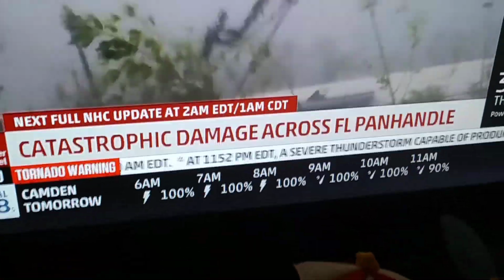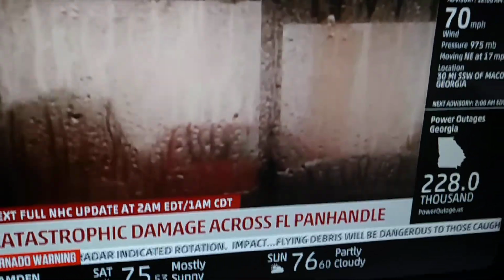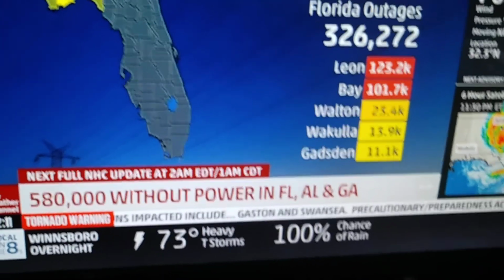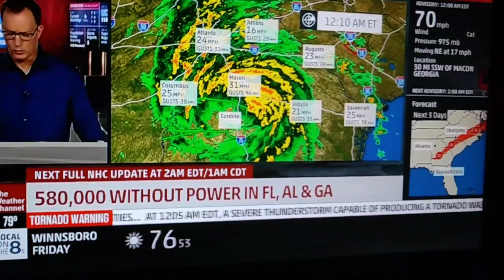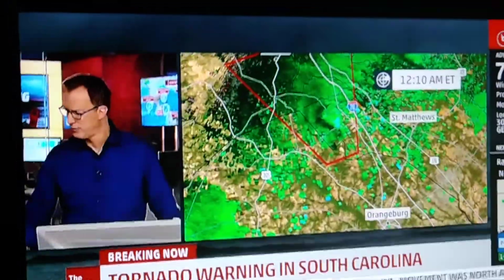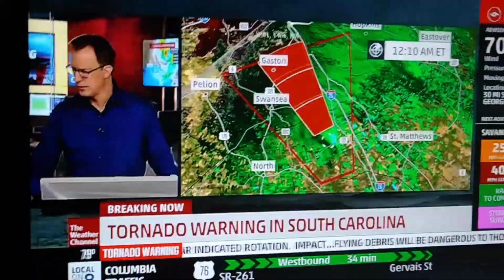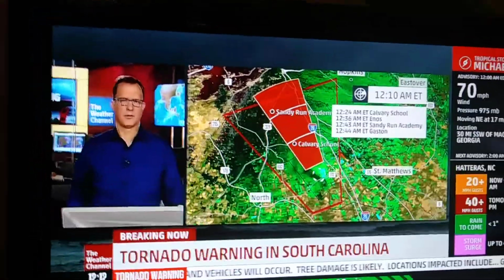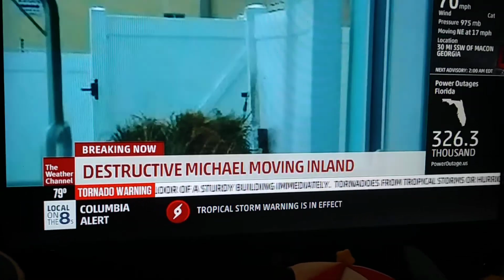Tornado Warning in central SC Weather Channel Coverage (10/11/18)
Weather channel coverage of a Tornado warning from Tropical Storm Michael in central South Carolina around midnight 10/11/18. Includes Tornado Warning scroll bar. That is my pet bird squawking in the background, sorry about that.